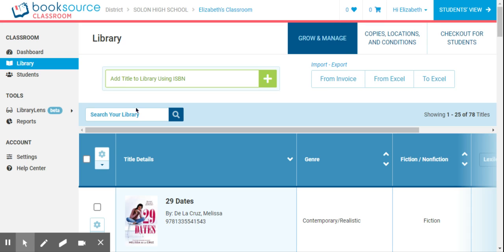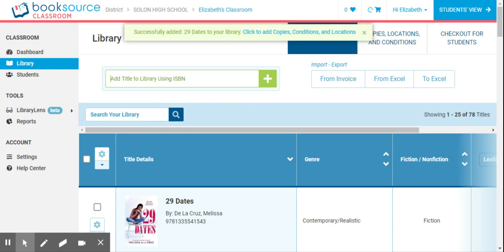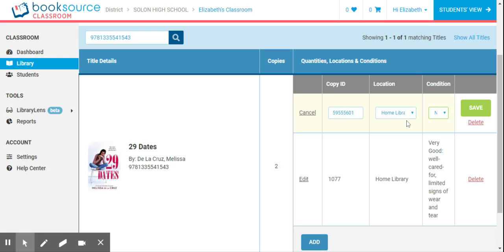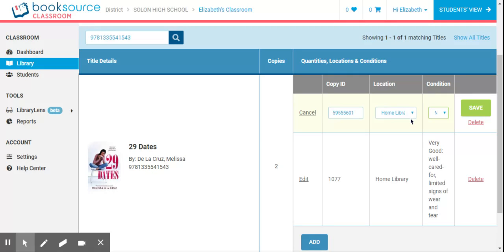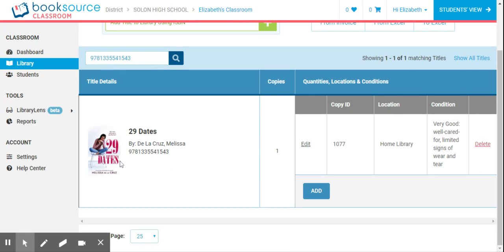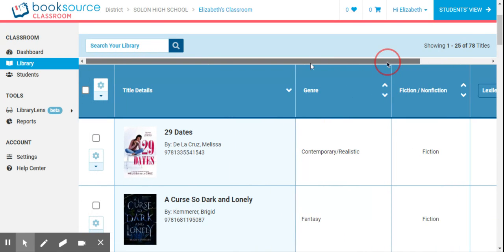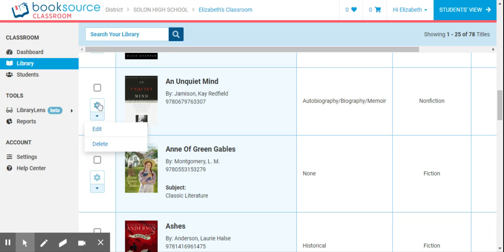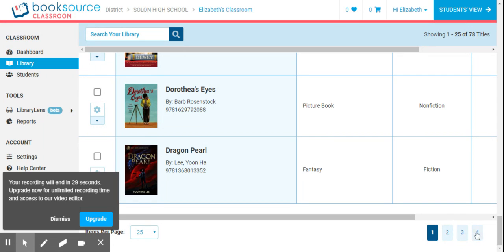Booksource Tutorial Part 2! Let's Organize those titles!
This is my second guided tutorial that models how to implement Booksource and its diverse features to create and maintain a comprehensive, diverse, and organized Classroom Library. I will show you features that will help organize your library inventory, help you identify gaps and opportunities for growth in the diversity of your selection, title suggestions, and analyze your students' reading histories to make your teaching EVEN better! Today, we will learn how to add titles, analytics, and categories of content.

TUNE IN TOMORROW for the next part in this Booksource series!